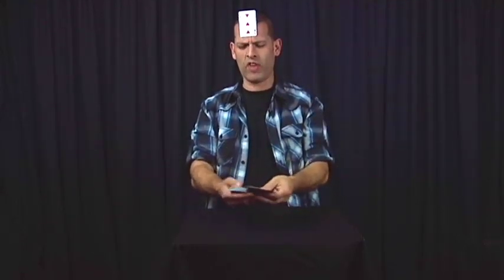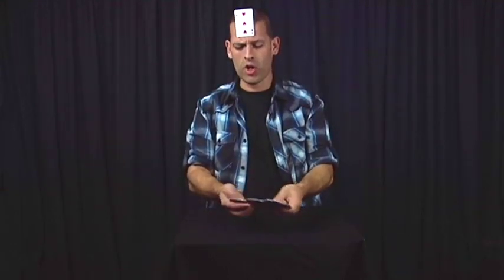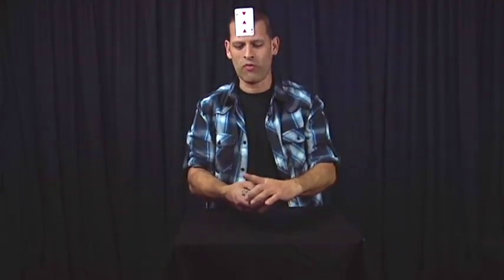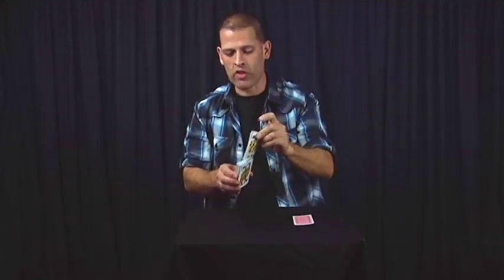Wizard Card Deck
This video teaches how to use a Tapered or Wizard Card Deck to teach spiritual truth.